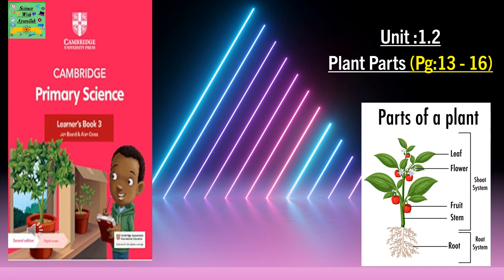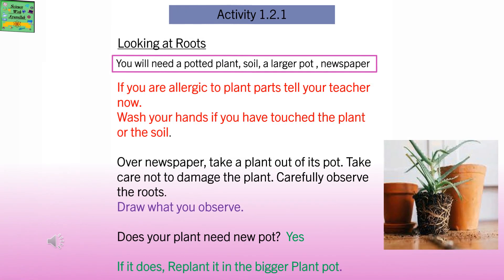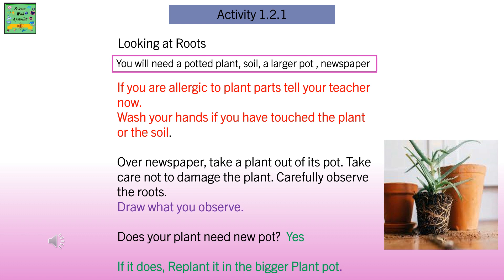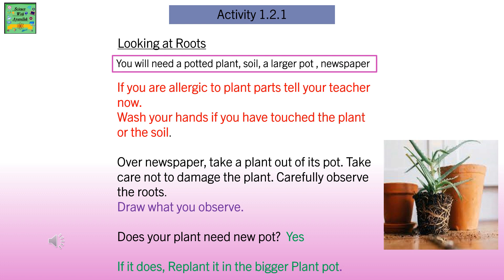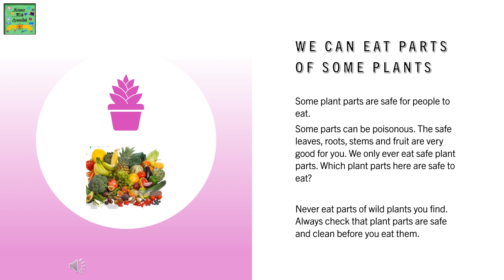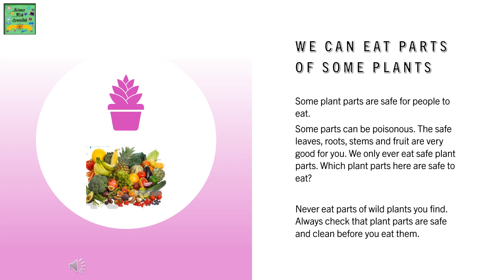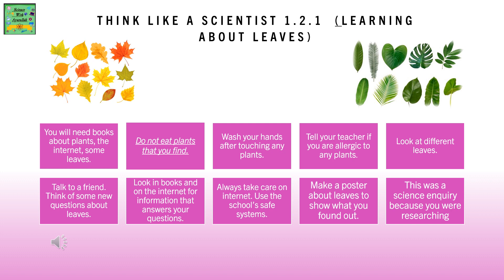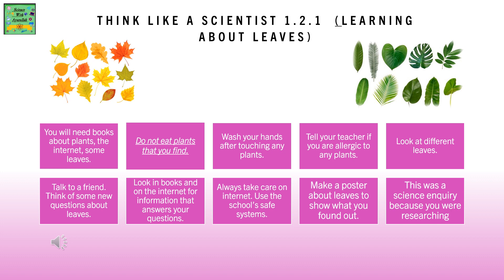Cambridge Primary Science Grade3|Parts of Plant|pg:13- 16|Unit 1.2